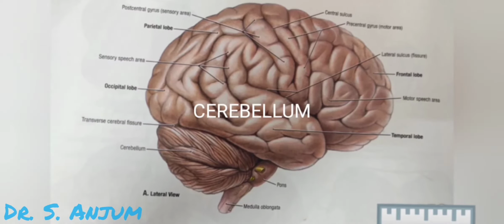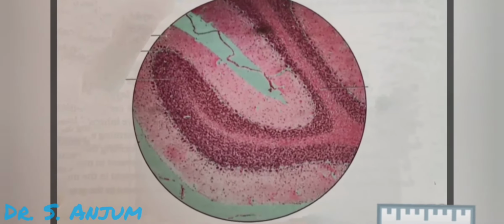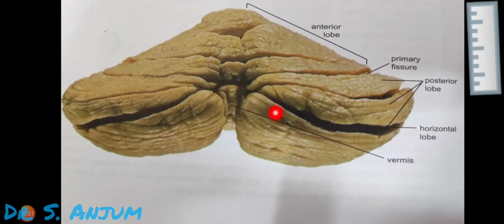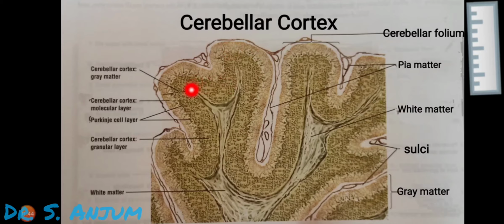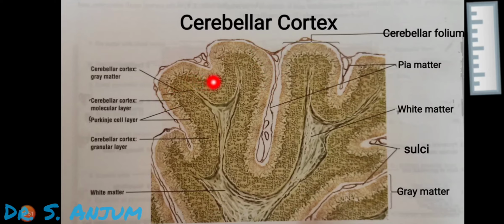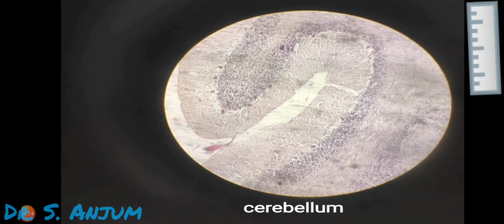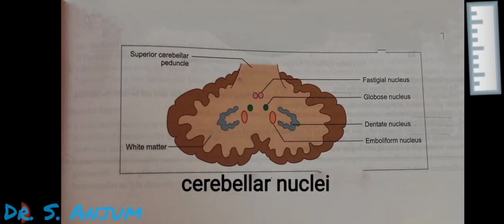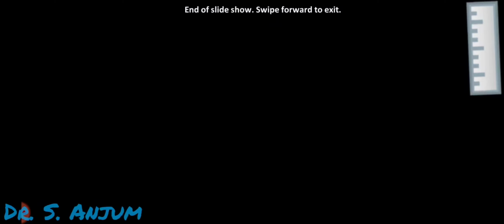Histology of CEREBELLUM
By, Dr. S. Anjum
This video is exclusively made for MBBS  students or students related to medical stream for study purpose only

 The information in this database is intended to supplement, not substitute for, the expertise and judgment of healthcare professionals. The information is not intended to cover all possible uses, directions, precautions, drug interactions or adverse effects, nor should it be construed to indicate that use of a particular drug is safe, appropriate or effective for you or anyone else. A healthcare professional should be consulted before taking any drug, changing any diet or commencing or discontinuing any course of treatment.